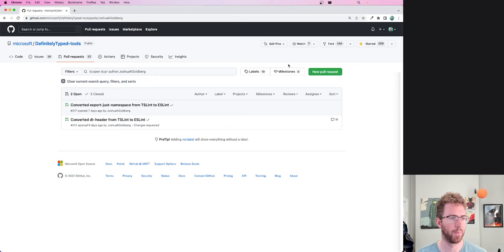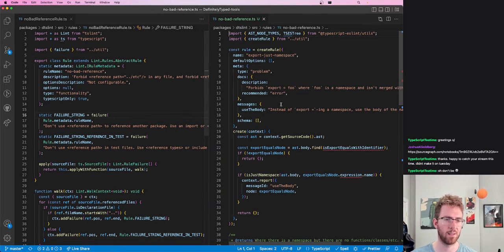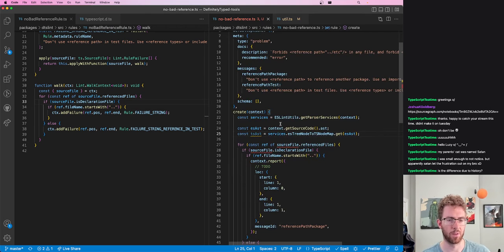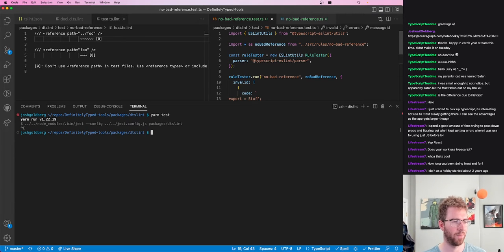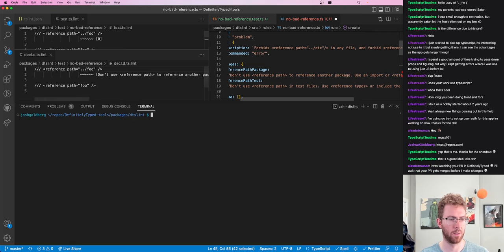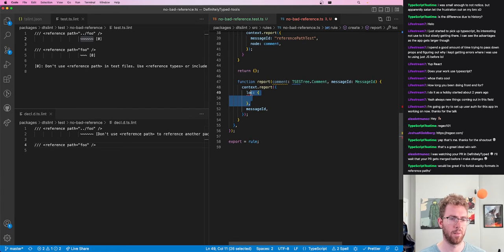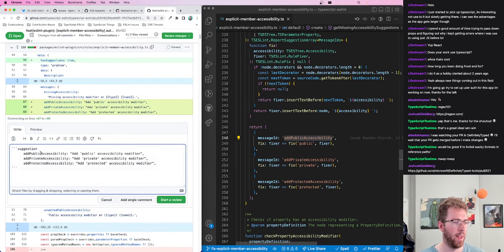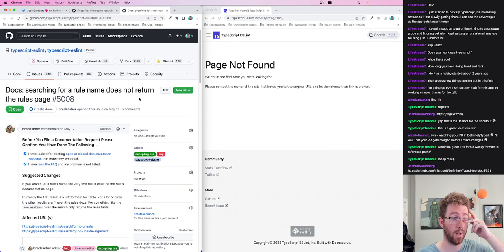August 18th, 2022: DefinitelyTyped-tools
Continuing work on open source code!

* [Issue Review] Docs: first site search result for "tslint" is 404